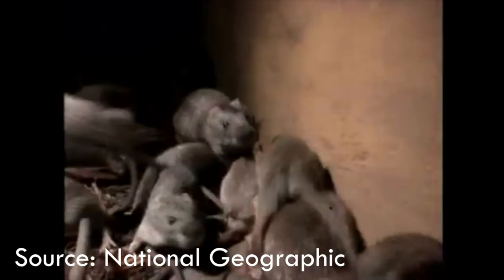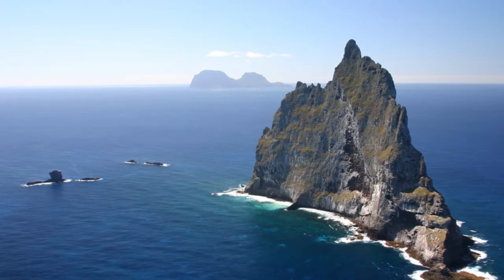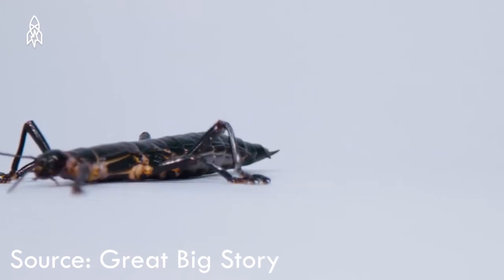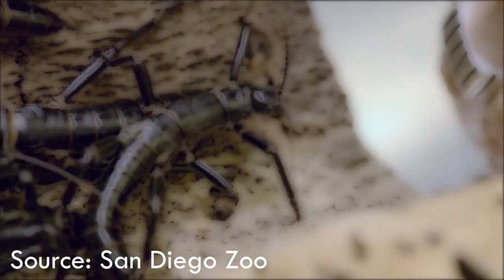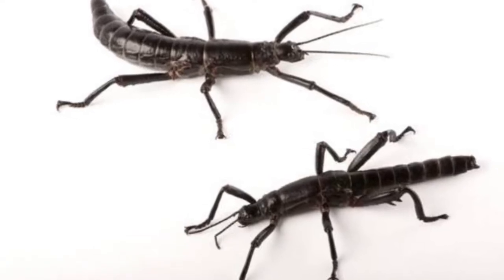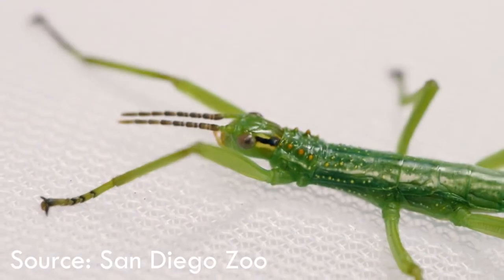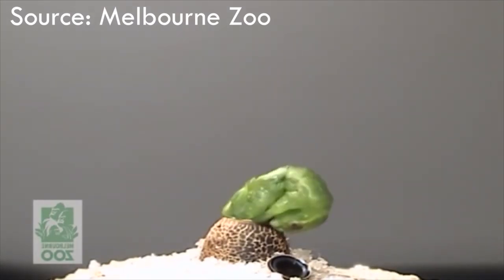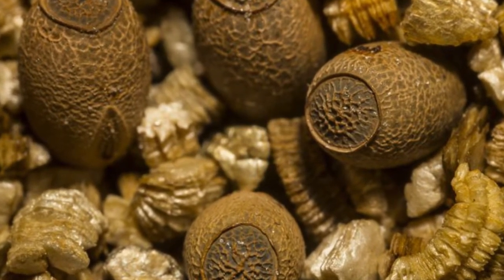The Insect That Came Back From Extinction | Tree Lobster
The Tree Lobster, Lord Howe Island Stick Insect or Dryococelus Australis is the rarest insect in the world.